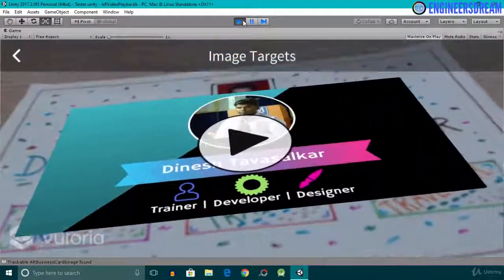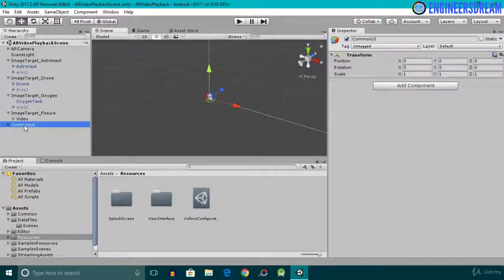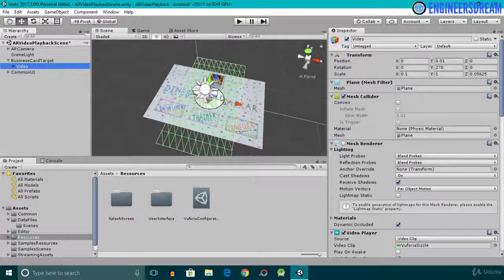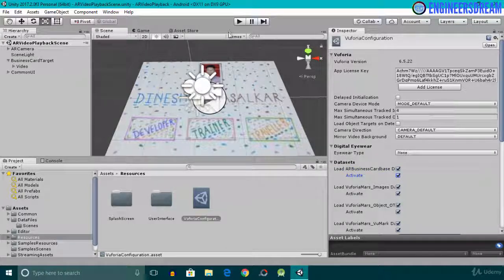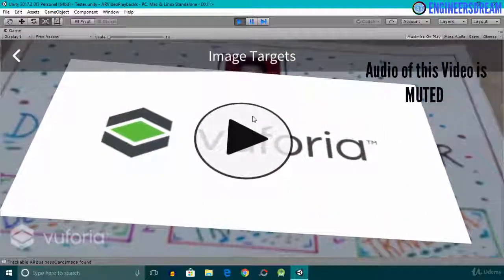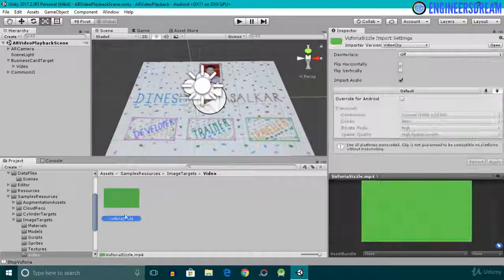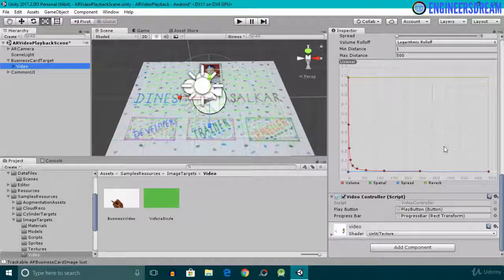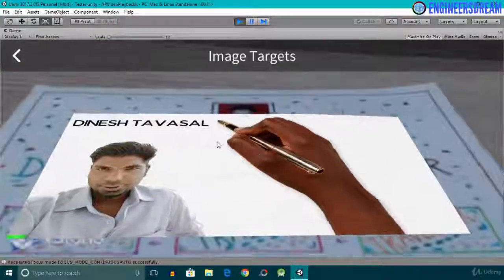Ar video playback scene customization tutorial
In this video, we will modify our video playback scene and by the end of this video, we will play a video file on top of an image target. So, let's start with our ar video playback scene customization.